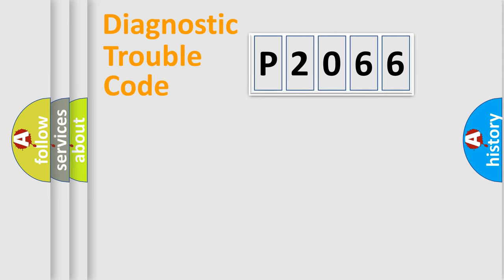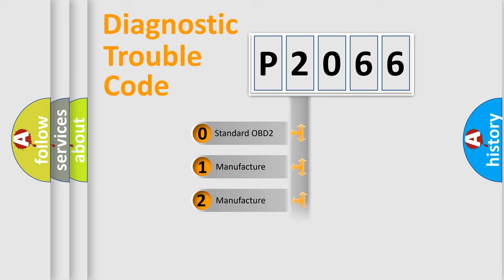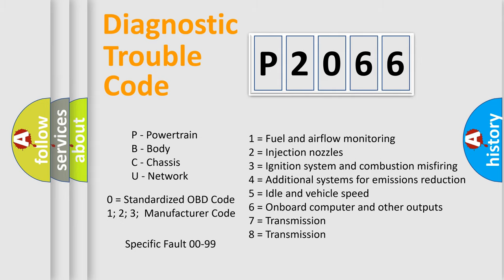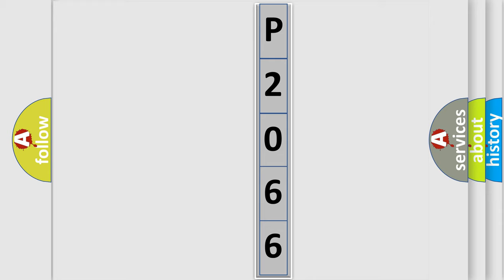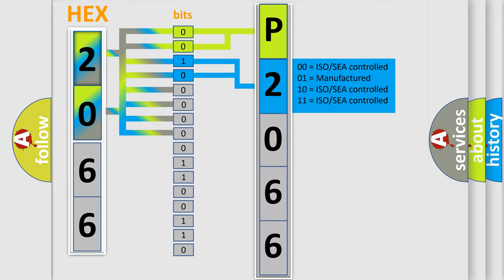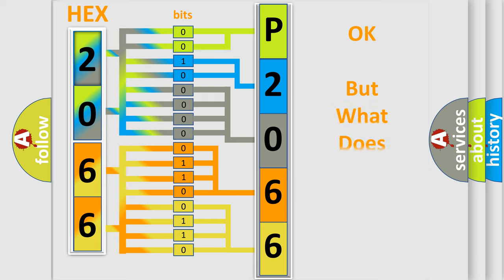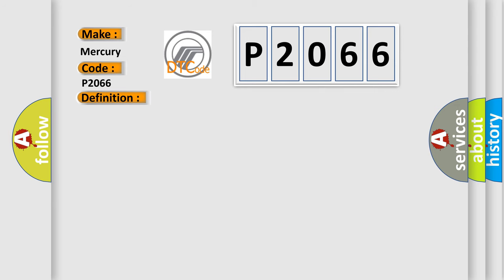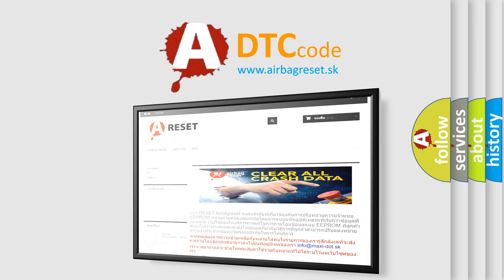DTC Mercury P2066 Short Explanation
Contents:
0:21 Basic DTC analysis according to OBD2 protocol standard.
1:48 Insight into programming
2:58 A diagnostically understandable description of the Diagnostic Trouble Code
3:05 Basic error definition

Make
Mercury
Code
P2066
Definition
No Communication With Vehicle Interface Unit
Cause
VIU Class 2 circuit is open, shorted to ground or to B+VIU ignition power circuit has a high resistance conditionVIU main ground circuits has a high resistance conditionVIU module may have failed and is pulling the circuit low